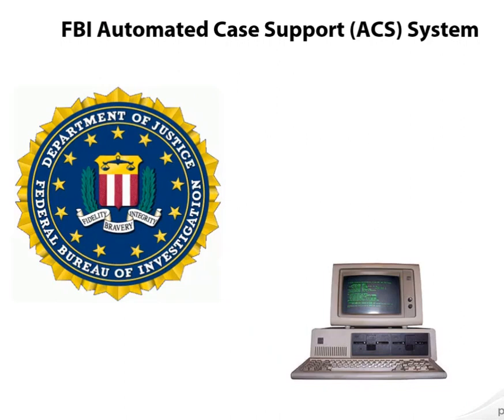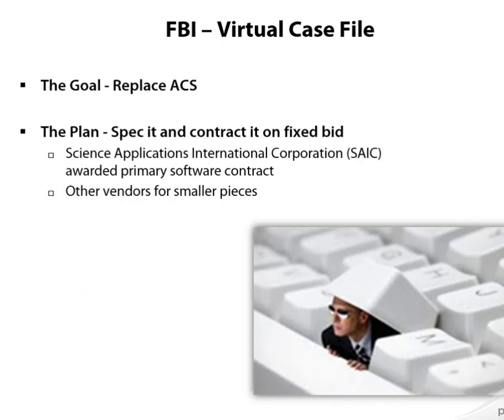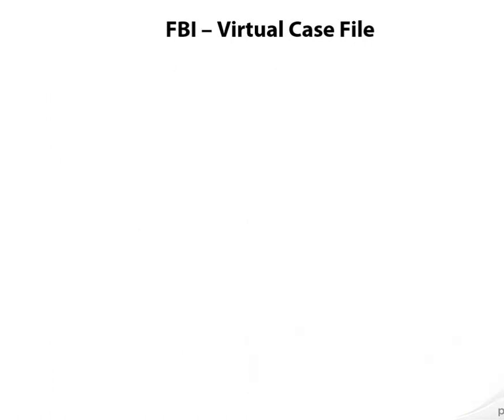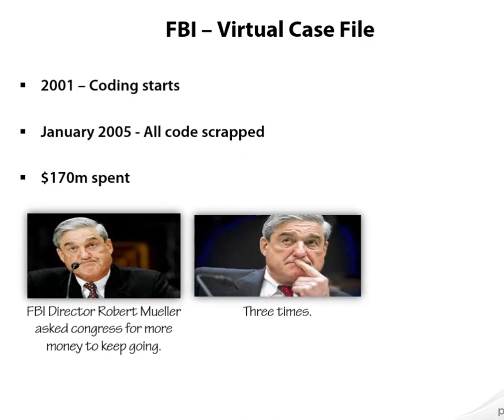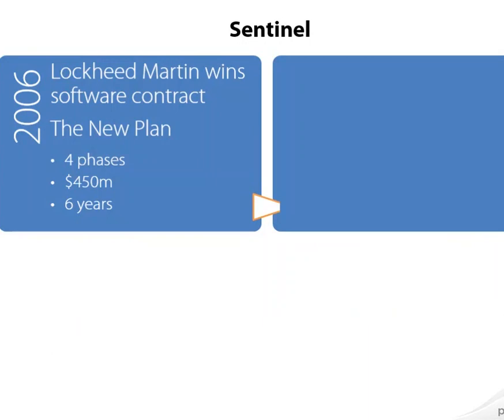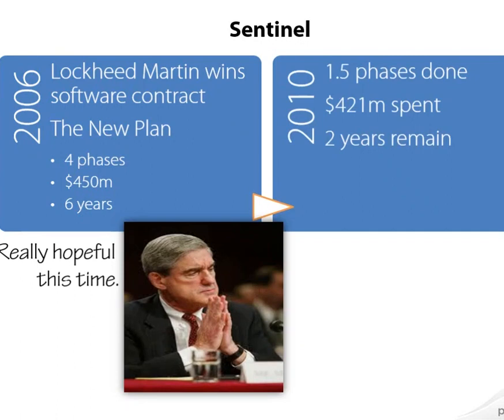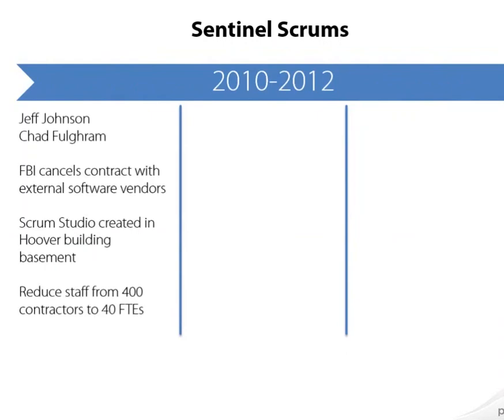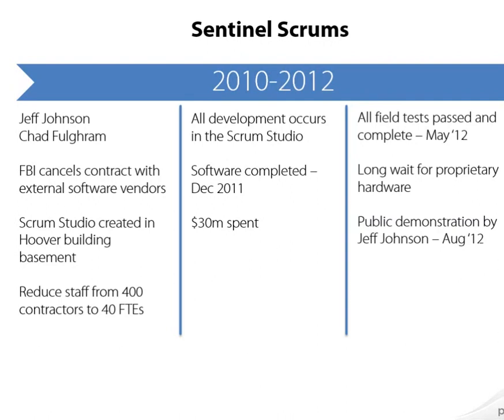FBI Sentinel Project - Normal argument is Waterfall or Agile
ABOUT FBI Sentinel Project:

The FBI Automated Case Support (ACS) system, built in the mid-90s, was outdated and inadequate for the modern FBI. The Virtual Case File (VCF) project was initiated in 2001 to replace it. However, after four years of development, it was evident that the project failed, resulting in a loss of $170 million. The new FBI director, Robert Mueller, sought funding from Congress to start afresh.

In 2006, Lockheed Martin was awarded a contract for a new project called FBI Sentinel. Despite optimistic expectations, by 2010, only 1.5 of the four planned phases were completed, with a majority of the budget exhausted and two-thirds of the time allocated. An external audit estimated an additional $351 million and six years to finish the project.

Realizing the dire situation, Mueller made crucial changes. He hired Agile experts from the private sector, Jeff Johnson and Chad Fulcrum, as CIO and CTO, respectively. They canceled outsourcing contracts and brought development in-house. With a dedicated team of 40 developers and a focused Scrum studio, Sentinel was completed in just over a year, costing $30 million.

In May 2012, field tests confirmed Sentinel's readiness, but deployment was delayed due to proprietary hardware constraints. Finally, in August 2012, Jeff Johnson publicly demonstrated Sentinel in production.

This cautionary tale emphasizes the importance of agile methodologies and strong leadership in software development projects. By adopting Agile and Scrum practices, the FBI was able to rescue the failing project, achieve remarkable results within a limited timeframe, and significantly reduce costs.

Are you ready to enhance your project management skills and lead successful Agile initiatives? Enroll in our Agile and Scrum Masterclass today to learn the best practices and strategies for managing complex projects effectively. Don't let your projects become a costly failure. Take action now and become a proficient Agile practitioner!